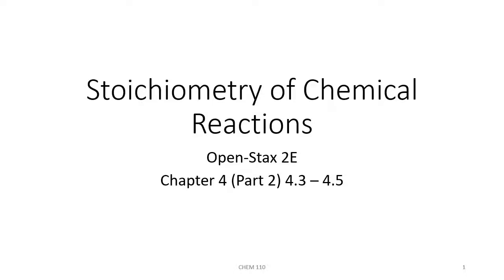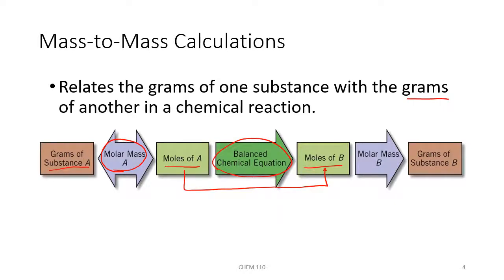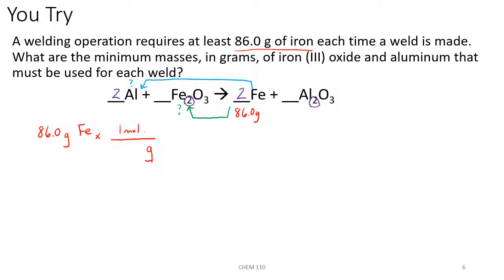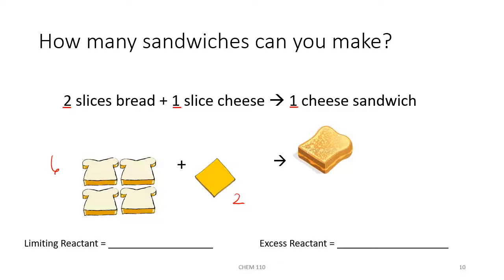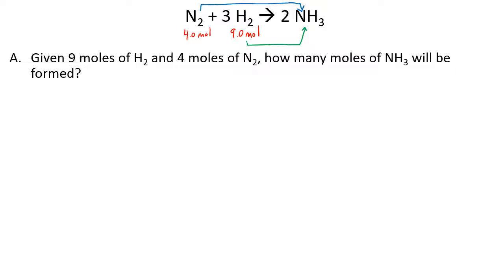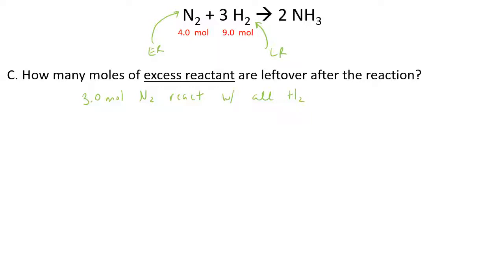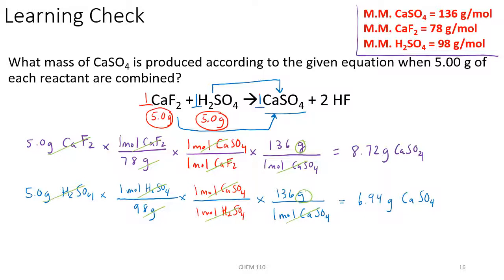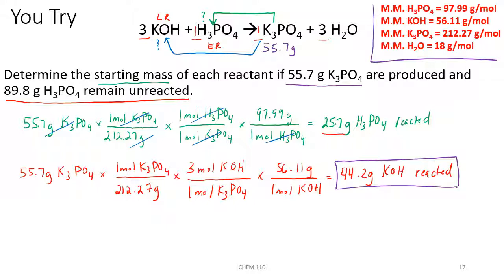CH. 4B (Part 2) - Stoichiometry of Chemical Reactions (Part 1)